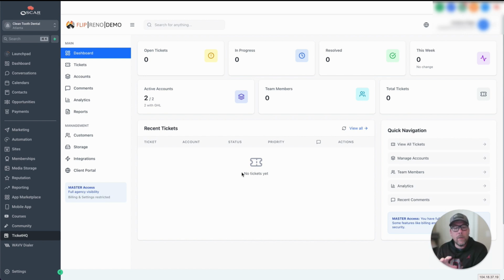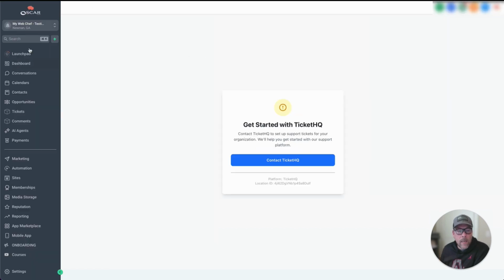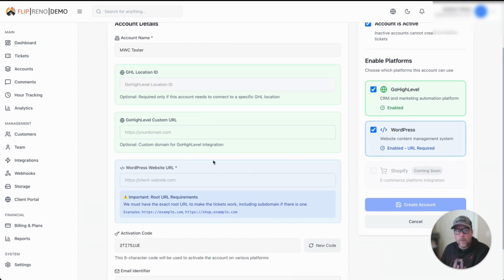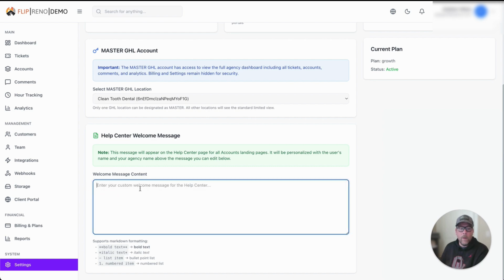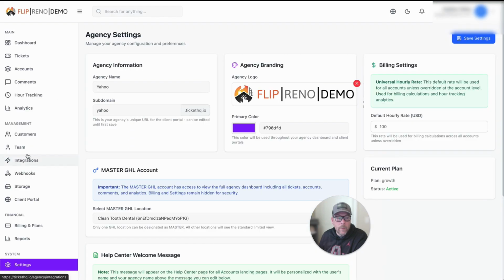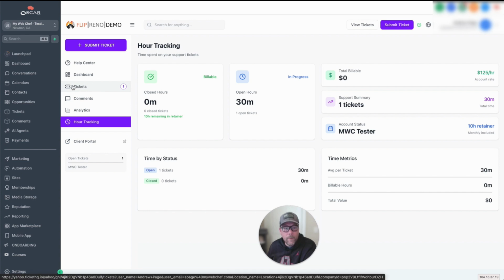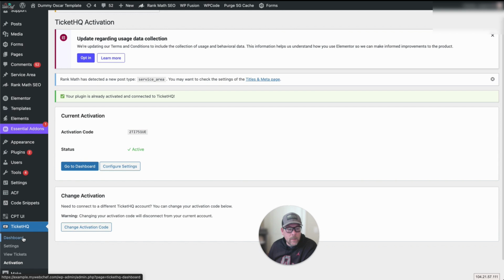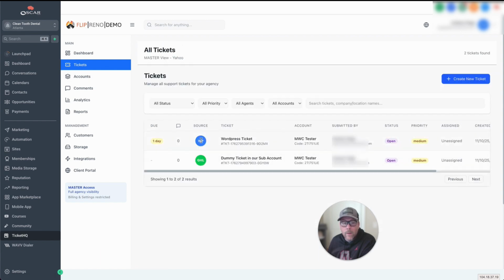Support Ticketing System in GoHighLevel & Wordpress in Under 5 Minutes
🎟️ Get Support Tickets in GoHighLevel & WordPress in Under 5 Minutes!
Finally! A native support ticket system built specifically for GoHighLevel that integrates seamlessly with WordPress. TicketHQ is the ONLY dedicated ticketing solution for GHL agencies and users who need professional client support management.
In this tutorial, I'll show you exactly how to set up a complete support ticket system that connects your GoHighLevel account and WordPress site in less than 5 minutes. No more using SaaS tools or ClickUp workarounds!
⏱️ TIMESTAMPS:

0:00 - Why You Need TicketHQ for GoHighLevel
0:28 - Quick Setup Overview (5 Minute Install)
0:43 - Agency View vs Customer View Explained
2:37 - Installing TicketHQ from GHL Marketplace
3:03 - Getting Your Location ID
3:34 - Creating Your First Account
4:17 - Connecting GoHighLevel & WordPress
5:31 - Account Created & Dashboard Tour
6:40 - Creating Your First Support Ticket
7:28 - Ticket Submission & Tracking
8:06 - Admin Features: Assigning & Time Tracking
8:42 - Time Tracking & Billing Features
9:24 - Client Retainer Hours Setup
10:19 - Preventing Ticket Deletion by Clients
11:11 - WordPress Plugin Installation
11:47 - WordPress Activation Code Setup
12:58 - Creating Tickets from WordPress
14:11 - Multi-Source Ticket Management

🚀 GET STARTED:
💡 Want Done-For-You GHL Setup + 4 Hours Monthly Support?
Get a fully configured GoHighLevel account through our agency PLUS someone you can actually talk to for support (using TicketHQ!)

WHAT YOU'LL LEARN:
✓ Install TicketHQ from GHL Marketplace in seconds
✓ Connect multiple sub-accounts or agencies
✓ Set up WordPress integration with the free plugin
✓ Create and assign support tickets
✓ Track time and bill clients automatically
✓ Set up retainer hours for clients
✓ Manage tickets from both GHL and WordPress
✓ Prevent clients from deleting billable tickets
✓ Use webhooks for advanced automation
KEY FEATURES:

Native GoHighLevel integration (no Zapier needed!)
WordPress plugin included
Time tracking with hourly rate billing
Client retainer hour management
Storage-based ticket system
Team member assignment
Custom branding (your logo & colors)
Webhook support for automation
Agency-level & client-level views
Ticket source tracking (GHL vs WordPress)

PERFECT FOR:
✅ GoHighLevel Agency Owners managing multiple clients
✅ GHL Users who need organized support ticket management
✅ WordPress + GHL hybrid businesses
✅ Teams who bill by the hour for support
✅ Anyone tired of using external ticketing systems

WHY TICKETHQ?
TicketHQ is the ONLY support ticket system built specifically for the GoHighLevel ecosystem. No more juggling between SaaS platforms, ClickUp, or trying to hack together a solution. Get professional ticket management that lives right inside your GHL account and WordPress dashboard.

ABOUT US:
We help GoHighLevel users and agencies streamline their client support with professional ticketing systems. If you're tired of going it alone with GHL, we offer fully managed accounts with built-in support through Oscar - so you always have someone to talk to!